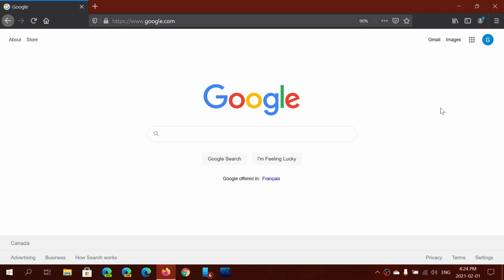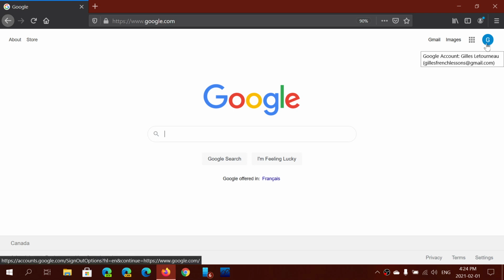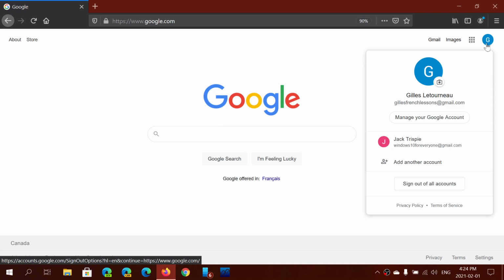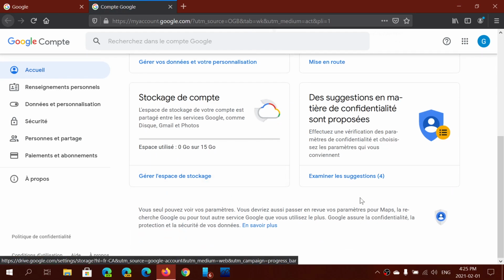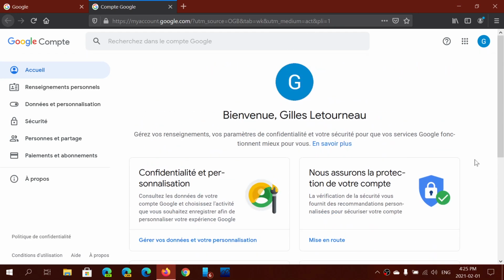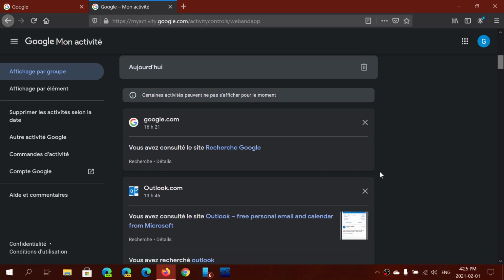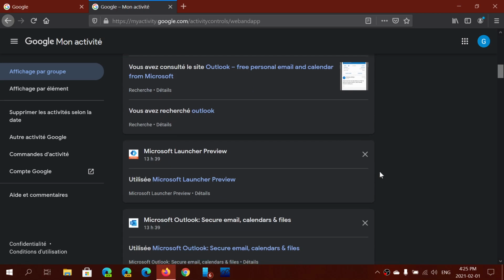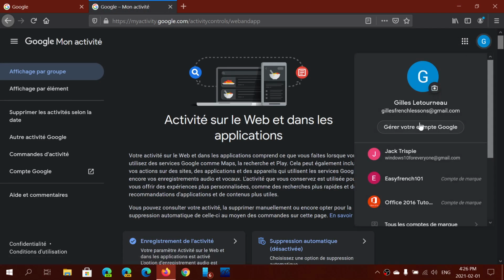Google Privacy settings let you see all of your search and app information and you can delete it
It is sometimes real interesting to view our Google accounts privacy and information page